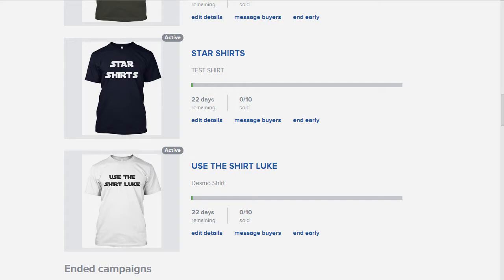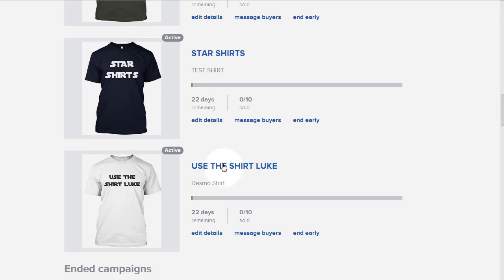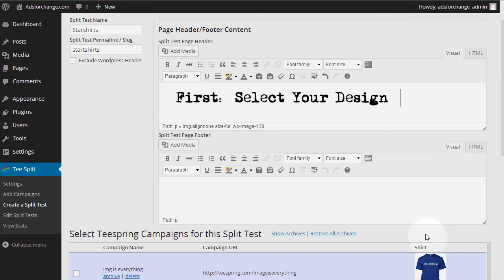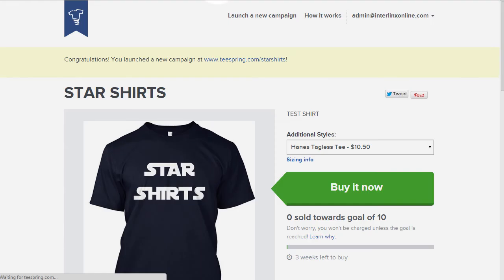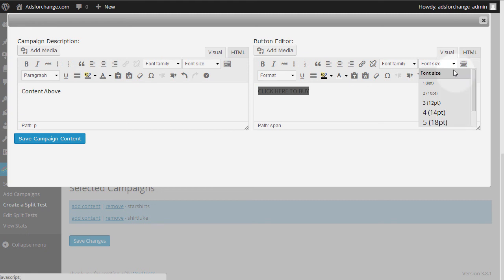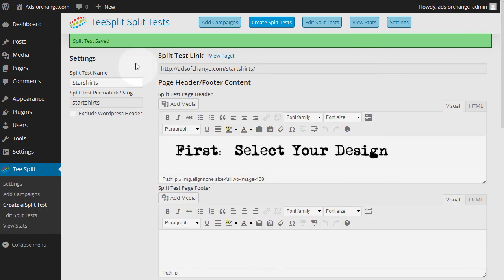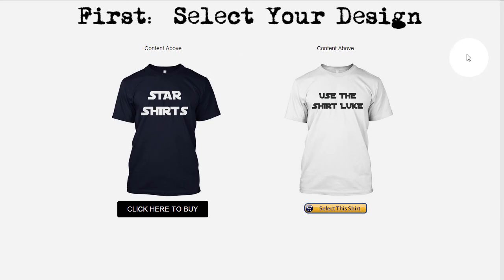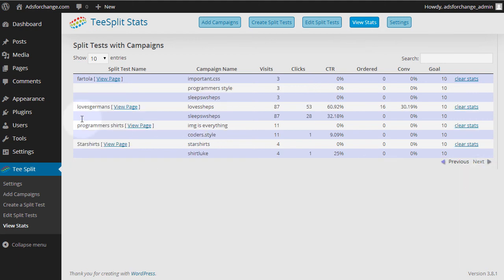Tee Split Walkthrough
Brief demo showing how easy it is to setup campaigns and showcase pages in tee split.